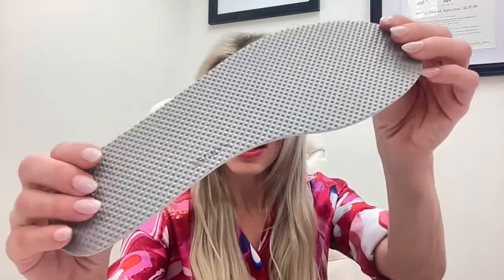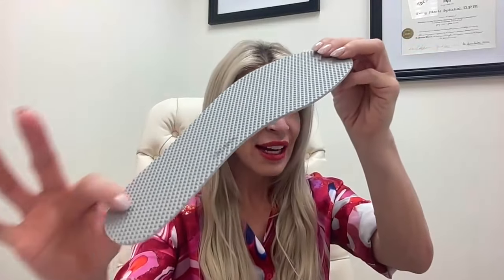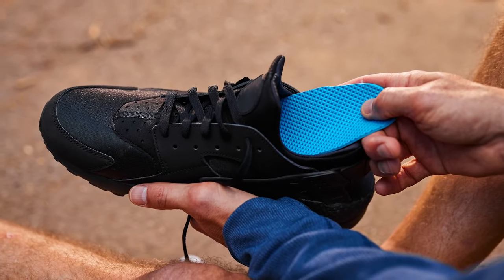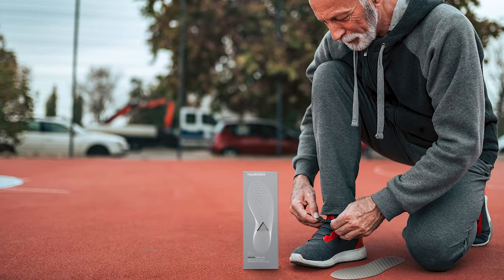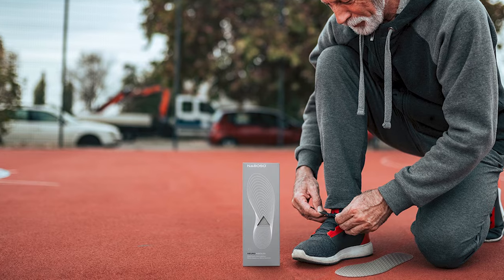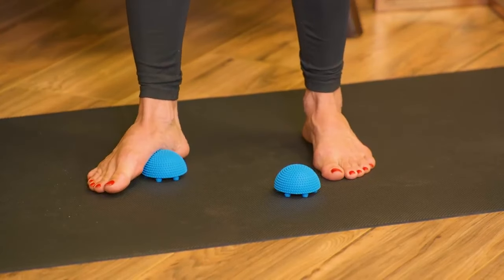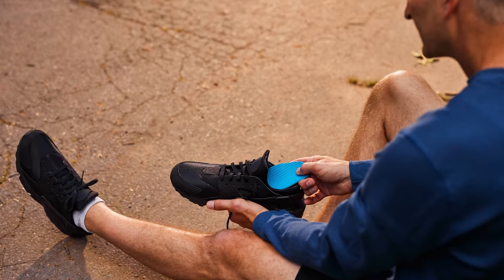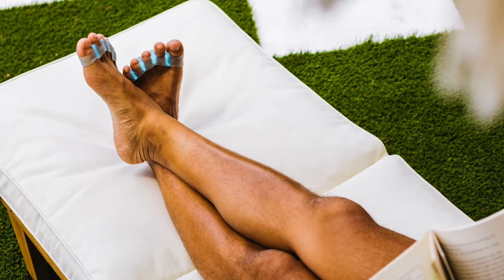Want to Live to 100? Stimulate Your Feet & Improve Your Movement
Our feet are designed to read and adjust to every step we take.   This sensory role of the foot is critical in how we move and how long we live.

Join functional podiatrist and Naboso founder Dr Emily joins @growingbolder to discuss how sensory stimulation of the feet is a necessary part of aging wellness.